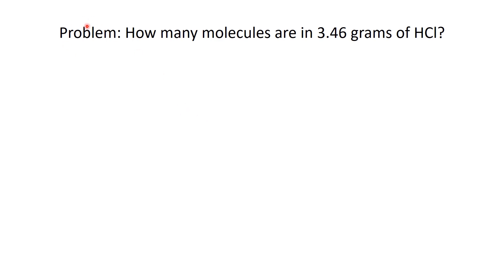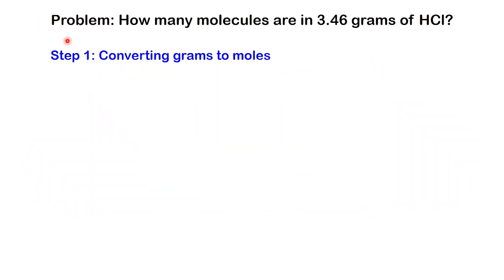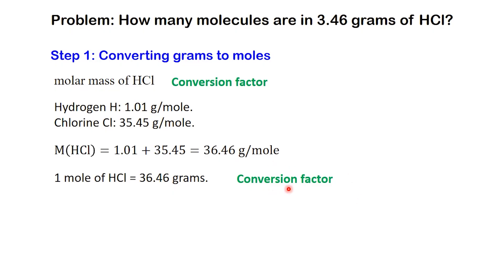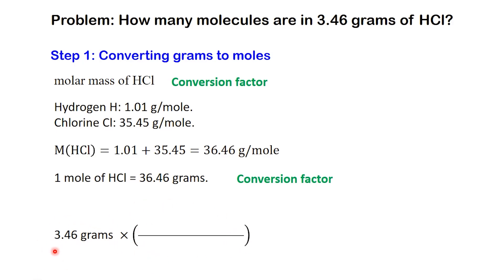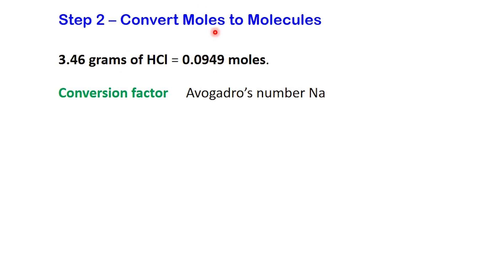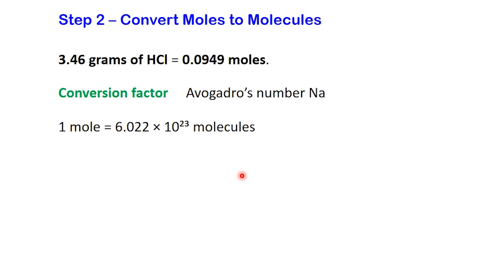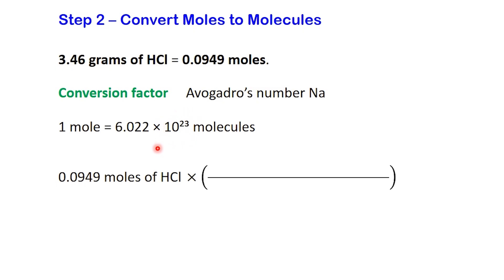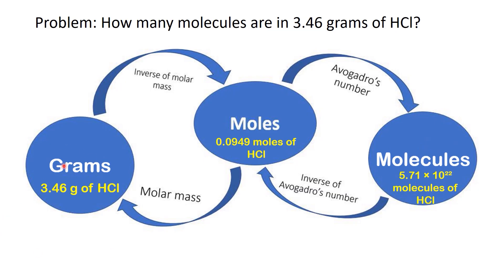Grams to Molecules Problem Solving | Step-by-Step Chemistry Tutorial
Introduction to Moles, learn how to convert grams to molecules in chemistry using a step-by-step problem-solving method.
We’ll walk you through each step—starting with converting grams to moles using molar mass, then using Avogadro’s number to find the number of molecules.
You’ll also learn how to set up and use conversion factors correctly, so you always know when to multiply or divide.

This lesson is ideal for high school, A Level Chemistry, Class 11, GCSE Chemistry and college chemistry students who are learning about mole conversions, dimensional analysis, and mass–mole conversions in Class 11,  as well as using conversion factors or practicing grams-to-molecules calculations.

Whether you're preparing for an exam or just reviewing chemistry mole problems, this video will help you build strong problem-solving skills.